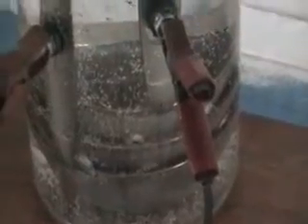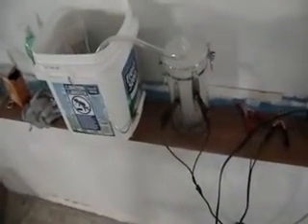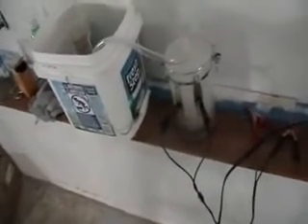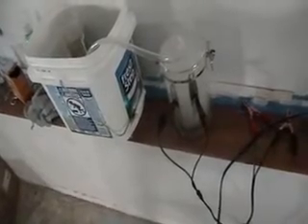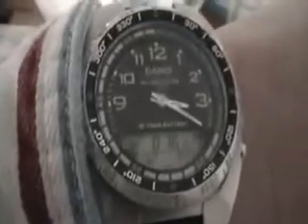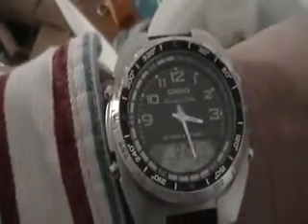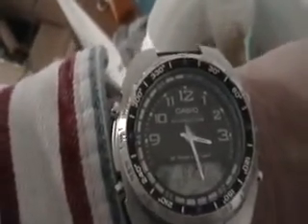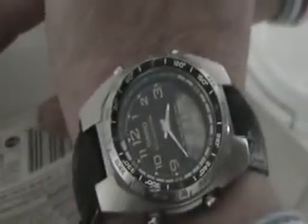HHO_ver_IV_test_1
Done @ 12V 2.5A w/ 1/2 TSP sodium bicarbonate.
Actual volume measurement in liters (although not the accepted standard measurement type).
I finally have the materials for that and will be posting more tests with it.